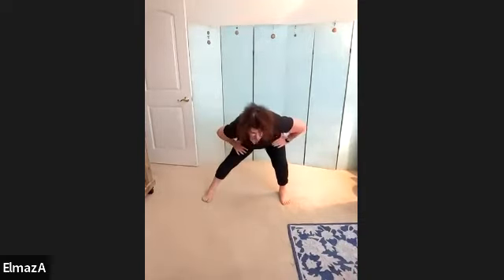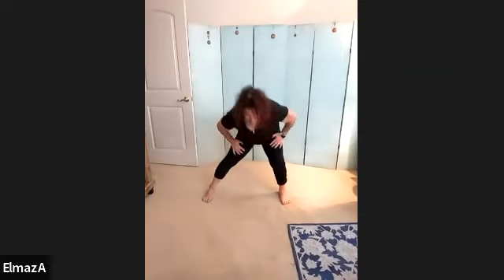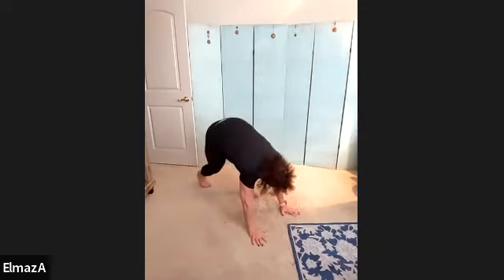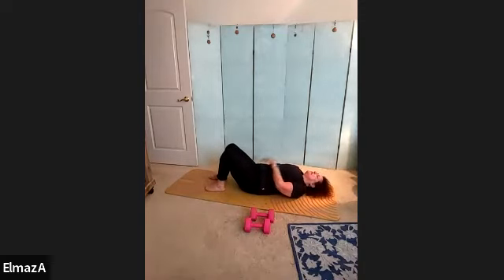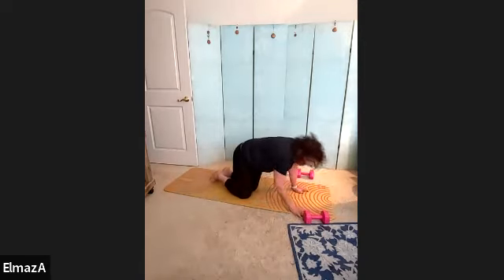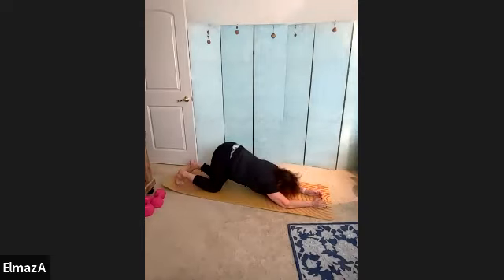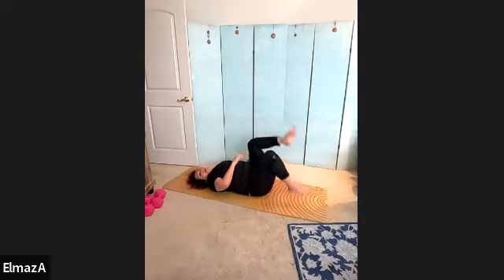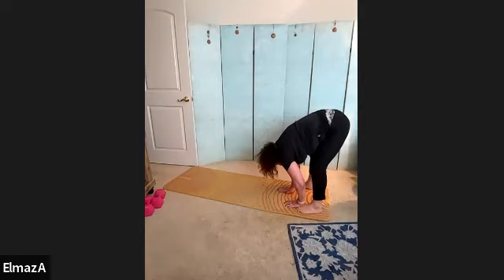Centering and Strengthening 1 10 23 2 minute drills/ great circuits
instead of counting, we do 2 minute intervals with balance and then some power work on the floor.